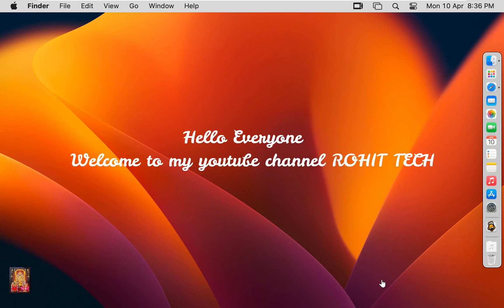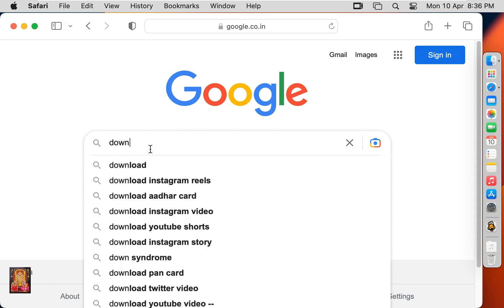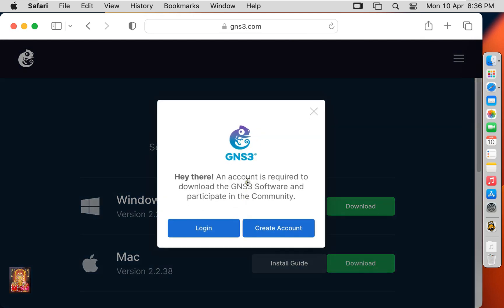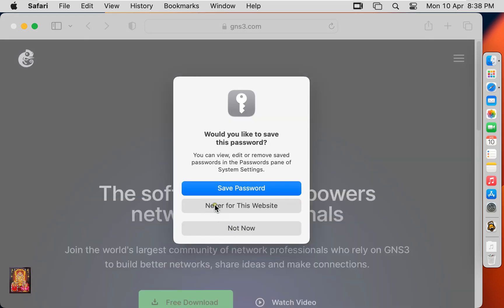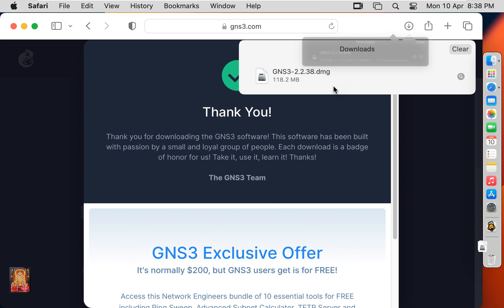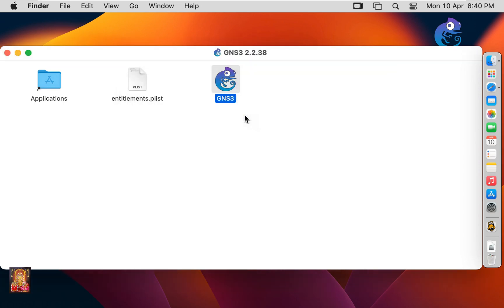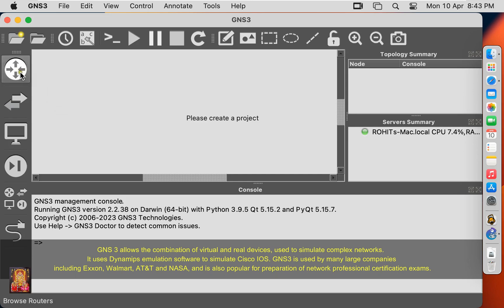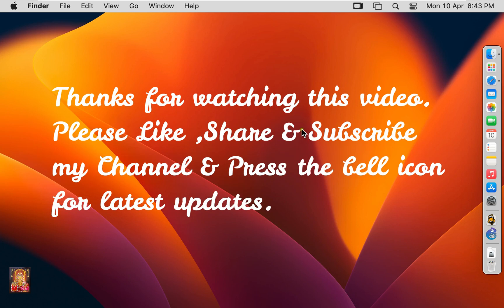How to Download & Install GNS 3 on macOS 13 Ventura & macOS 12 Monterey & Big Sur [Updated 2023]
What is GNS?
GNS 3 allows the combination of virtual and real devices, used to simulate complex networks. It uses Dynamips emulation software to simulate Cisco IOS. GNS3 is used by many large companies including Exxon, Walmart, AT&T and NASA, and is also popular for preparation of network professional certification exams.
How to Download GNS 3 for mac Without Create Account